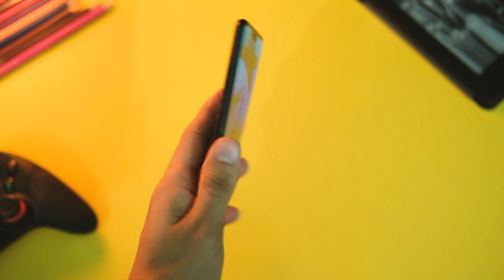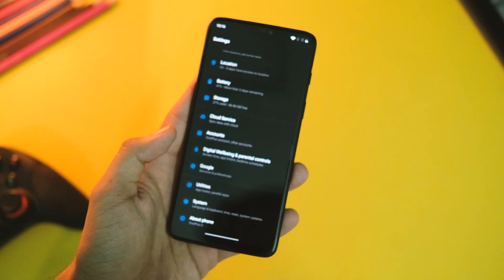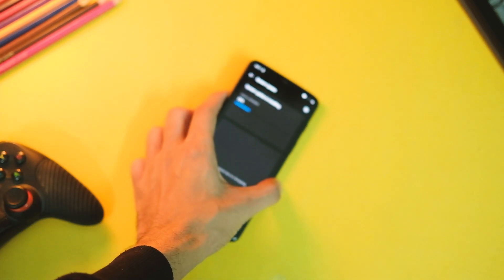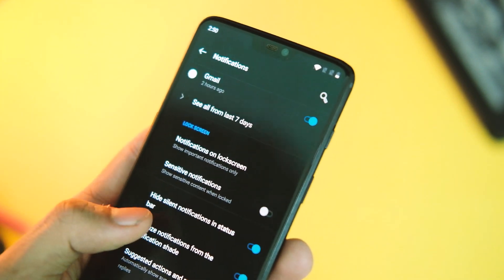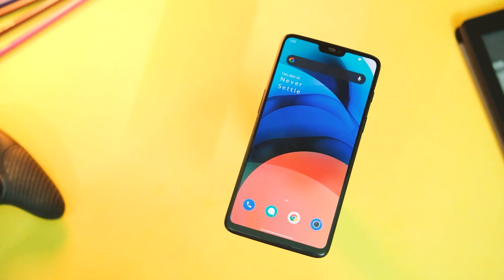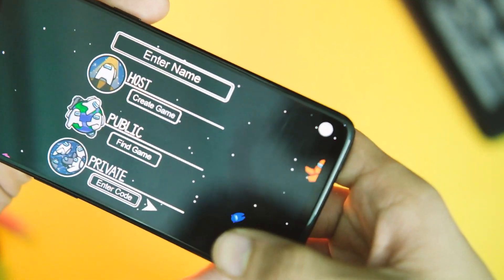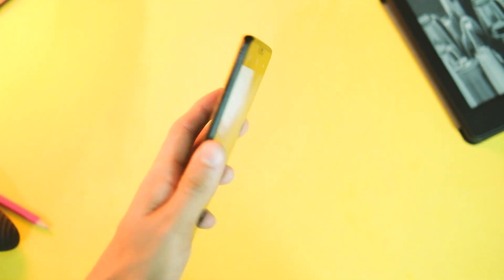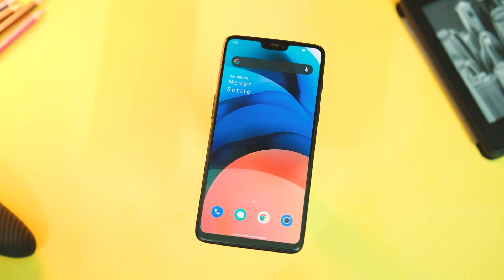Oxygen Os 10.3.7 For Oneplus 6 & 6T | New Game Space & More !!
Hey what’s up guys, so the oxygen os 10.3.7 stable update for oneplus 6 and 6t is here and lets find out if you should update your device to this version or not.and this version brings oneplus buds integration too.

Download Oxygen Os 10.3.7 (Stable) Update For Oneplus 6 & Oneplus 6T , New features:
Latest security patch of november 2020 and bug fixes
Game space of oxygen os 11

My Oneplus 6 case :

Tempered glass: